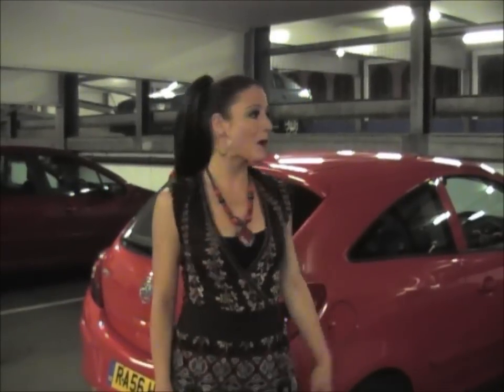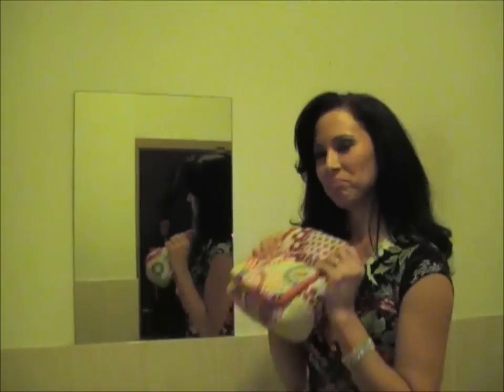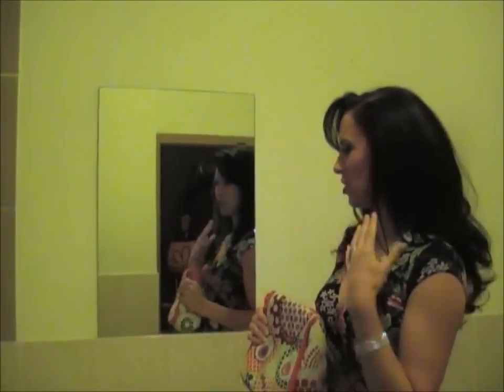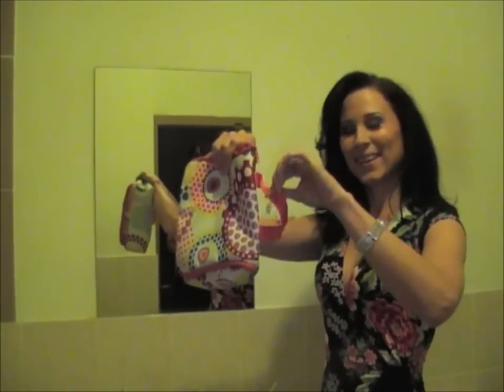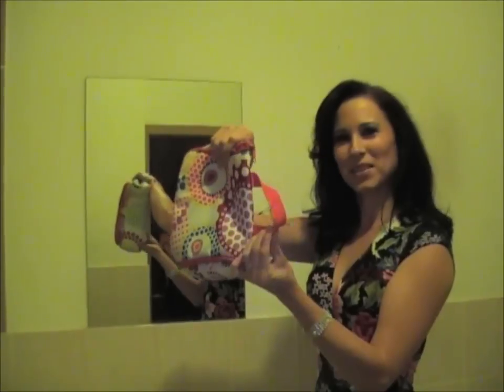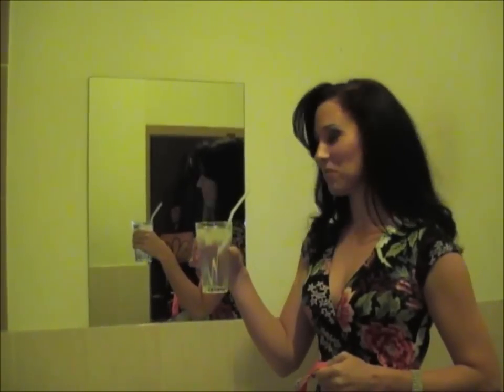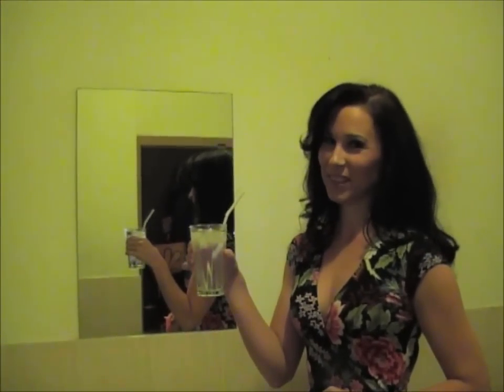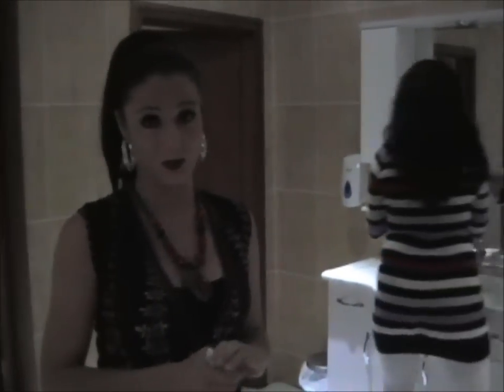Bellydancing at Mangal (Behind the scenes)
Documentary on an a night in the life of a professional bellydancer working a restaurant gig